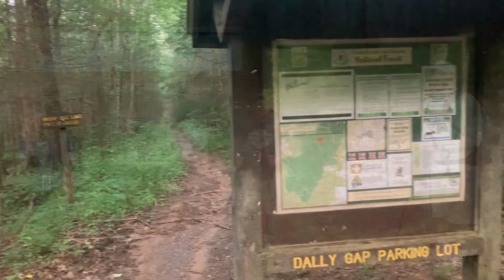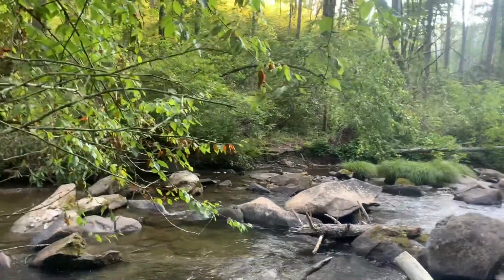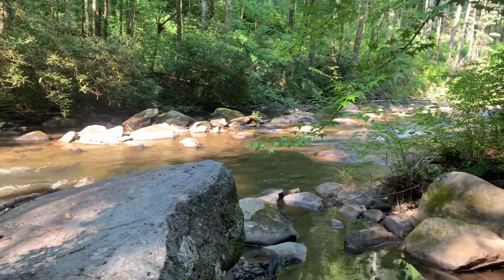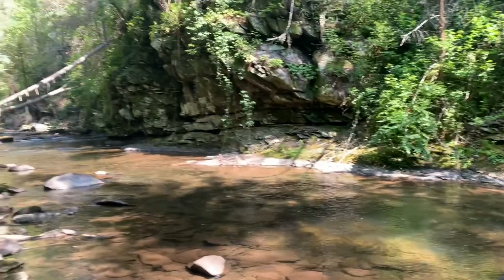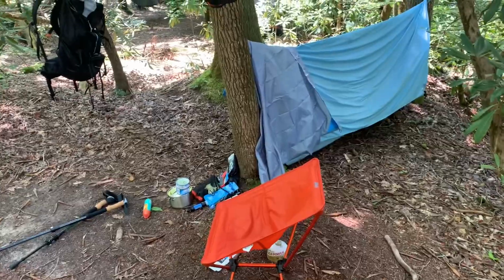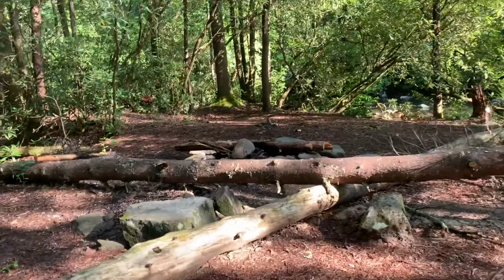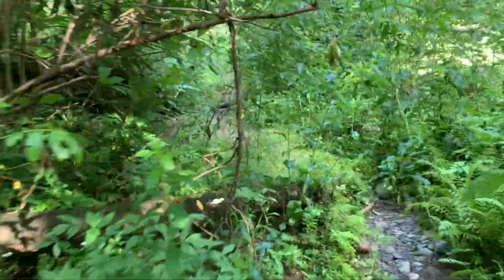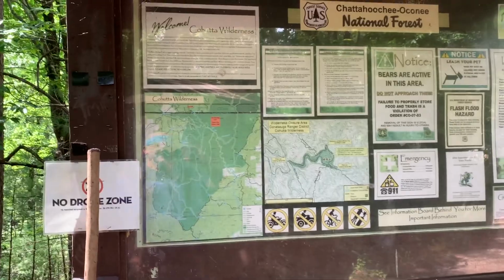Cohutta Wilderness Jacks River @ Dally Gap to ??? When plans change, you better be prepared!